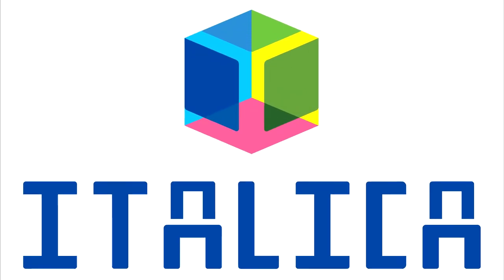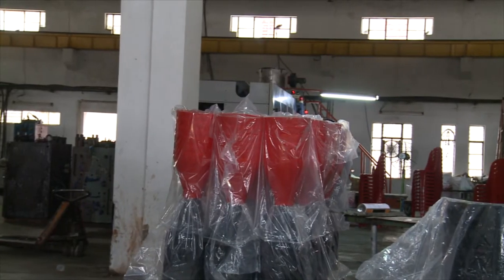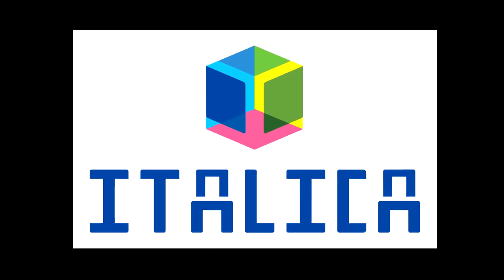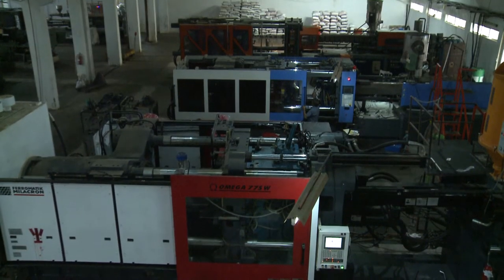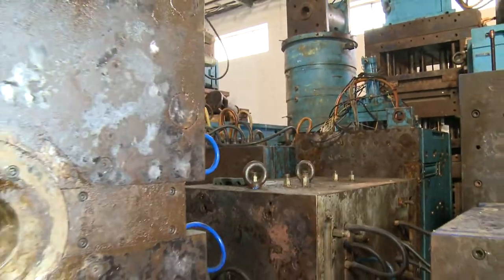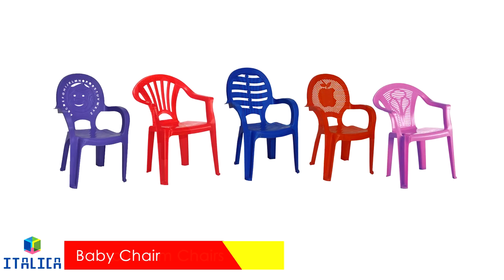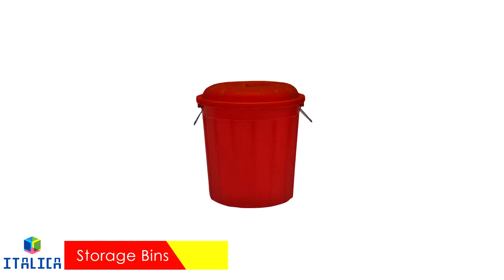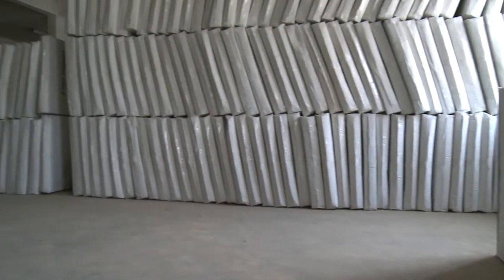ITALICA CORPORATE FILM